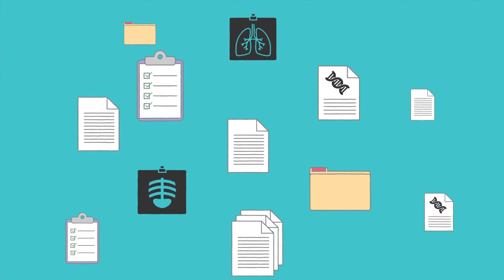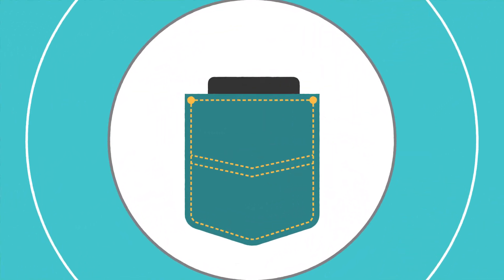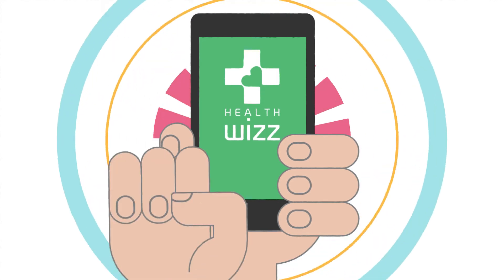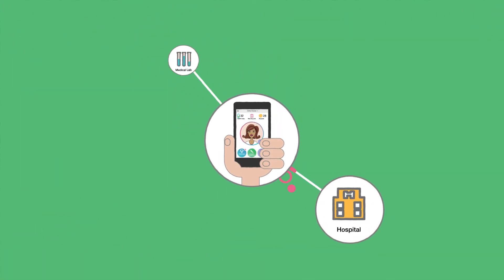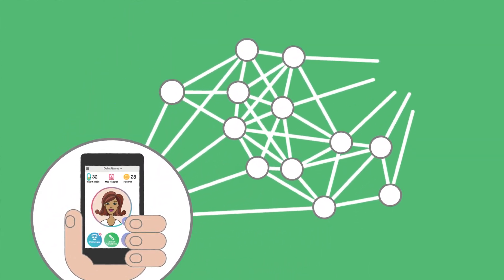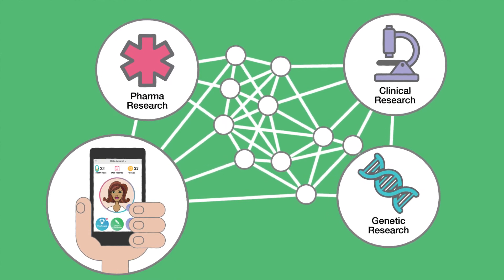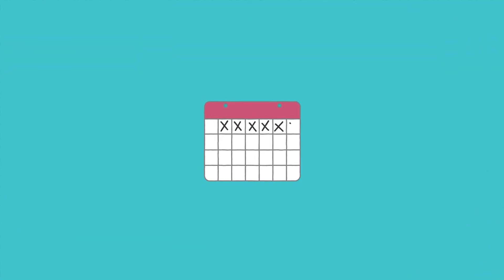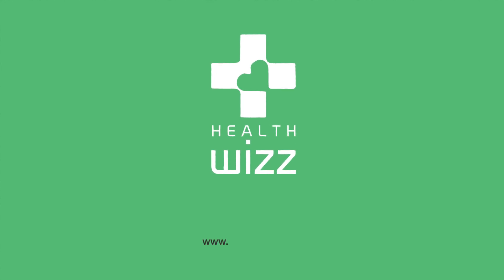User-centric approach to making medical records accessible on blockchain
Our medical records are scattered all over the place and hard to gather for doctor appointments, emergencies, or when people move or travel.  Imagine revolutionizing that broken system – and giving consumers their complete health information in their pocket! Health Wizz is driving the transition to next gen medical records. The future is our mobile platform providing a Personal Health Record system so people can better manage and control their health.